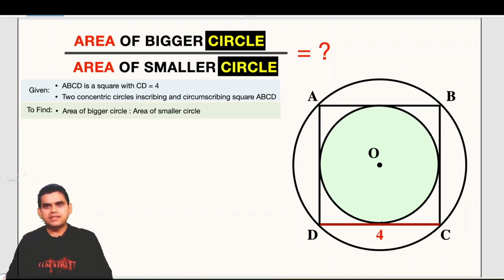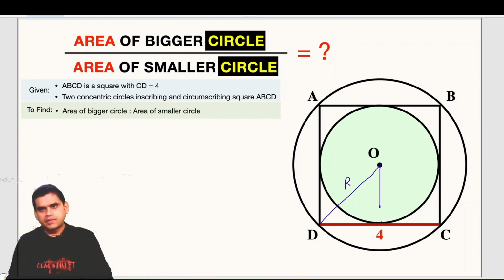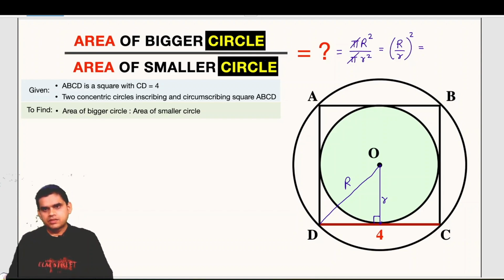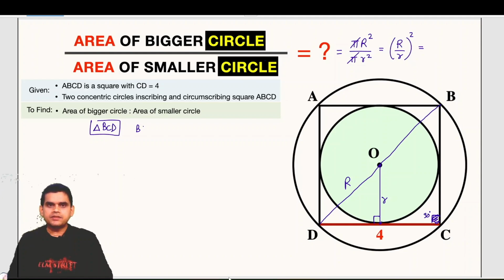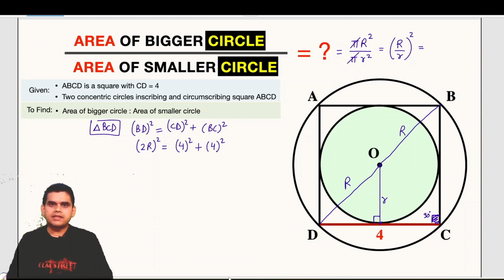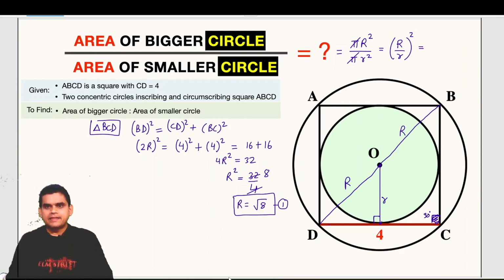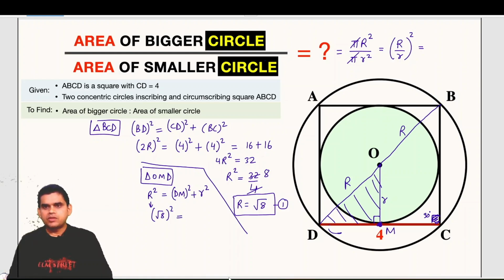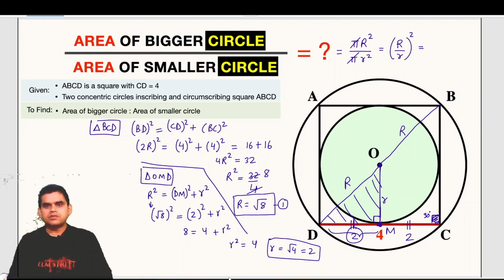Ratio of Areas: Bigger Circle vs Smaller Circle | Geometry Problem Explained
In the given figure, a circle is inscribed in a square of side 4 units and another circle is circumscribing the square. If the area of the circumscribed circle is x times the area of the inscribed circle, then find x.

Important Geometry and Algebra skills are also explained:
perpendicular bisector of a chord passes through the center of the circle, Pythagoras Theorem, Thales Theorem, Baudhayan Theorem,
Step-by-step tutorial by Abhishek Tiwari Sir @MathsByAbhishekTiwariSir)

Find Area of Yellow Shaded Region - Easy Solution to Complex Geometry Problem

blackpenredpen

olympics math
olympics mathematics
Number Theory
mathcounts
math at work
Pre Math
Olympiad Mathematics
Olympiad Question
Geometry
Geometry math
Geometry skills
Right triangles
imo
Competitive Exams
Competitive Exam